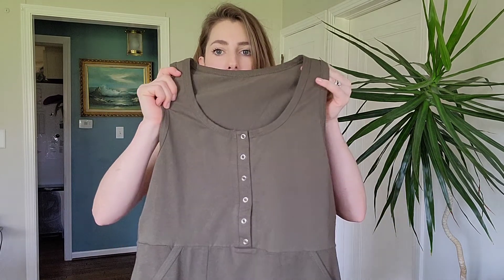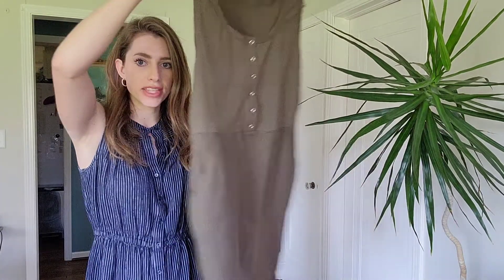Review of Eurivicy Womens Summer Dresses Sleeveless Tank Mini Dress Scoop Neck Button Down Casual